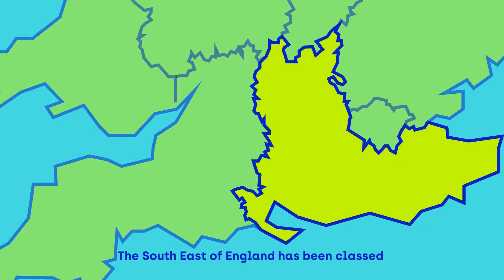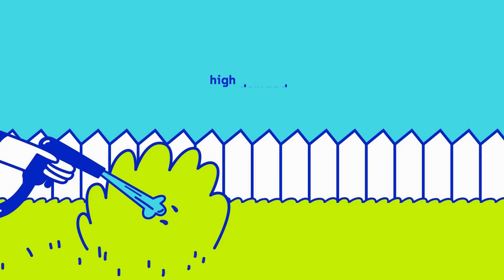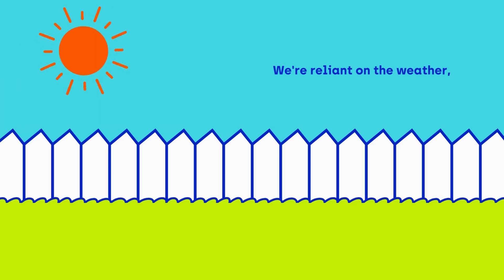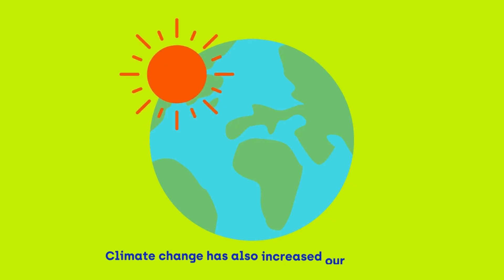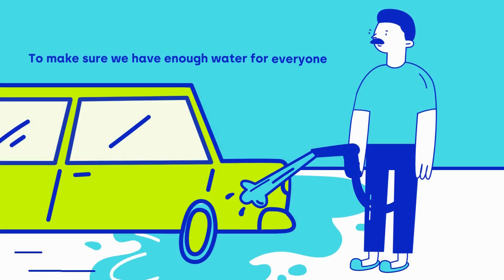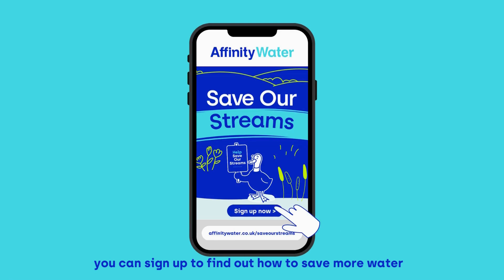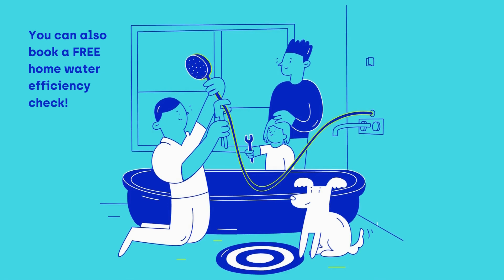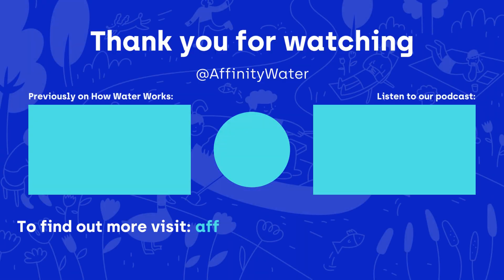Working together to use less water - Affinity Water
Water is part of our everyday life, you turn your tap on and it's there. But, do you know where your water comes from? From the clouds, to our production sites, right through to your taps. Dive into our "How Water Works" playlist to learn more about how we take care of your water for you.